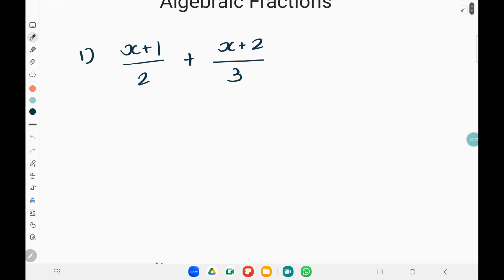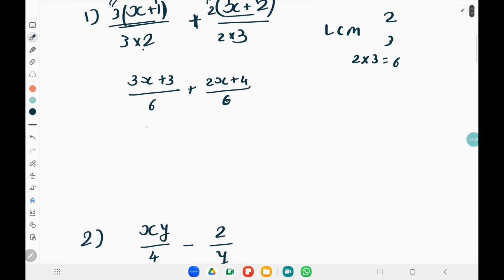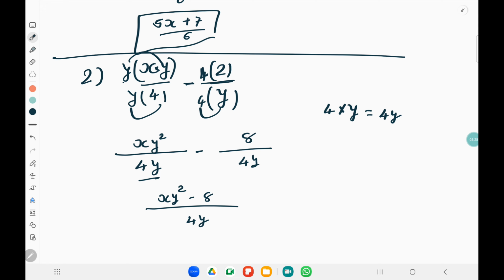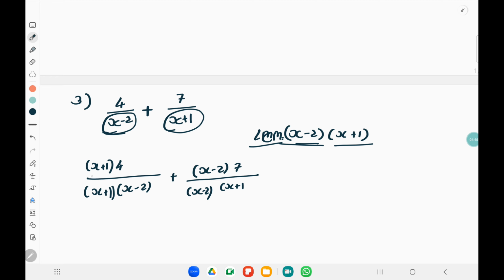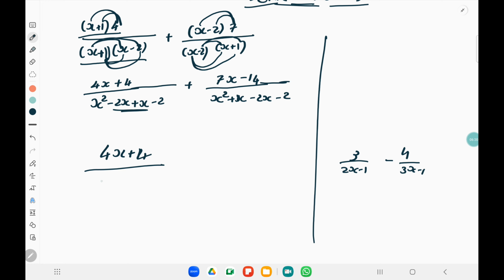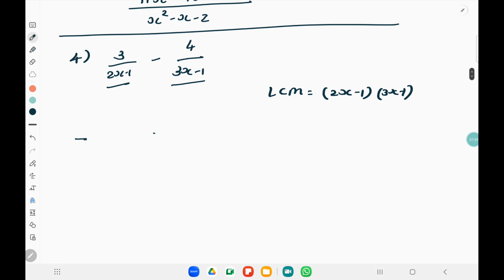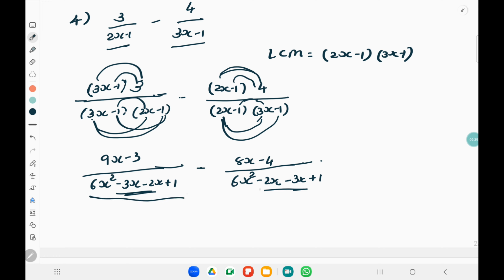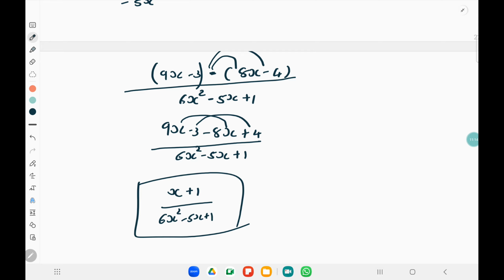How to solve Algebraic Fractions / What rules apply to solve Algebraic Fractions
learn  how to use fractions  rules and algebra rules to solve algebraic fractions